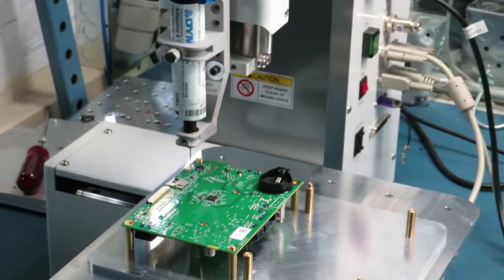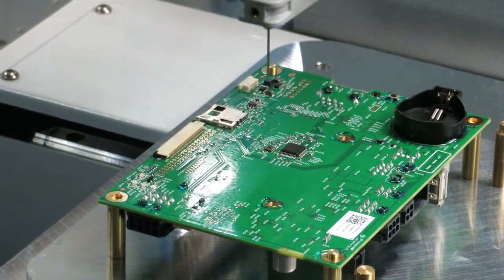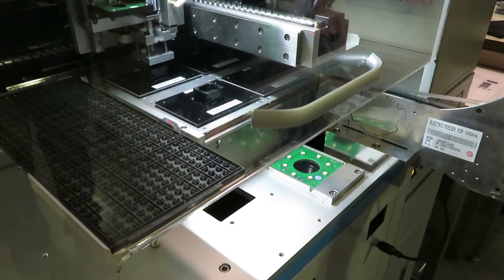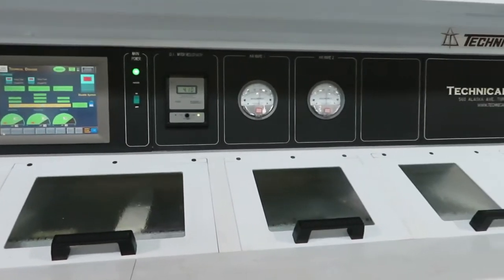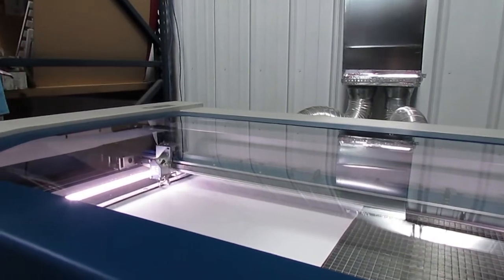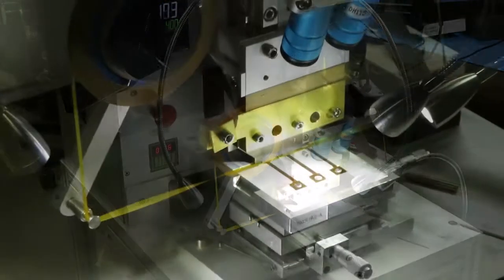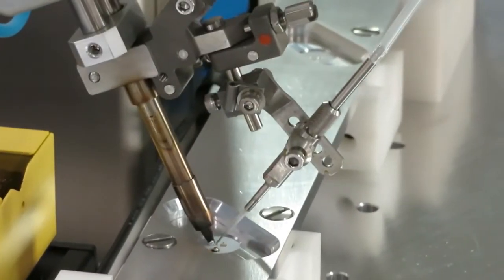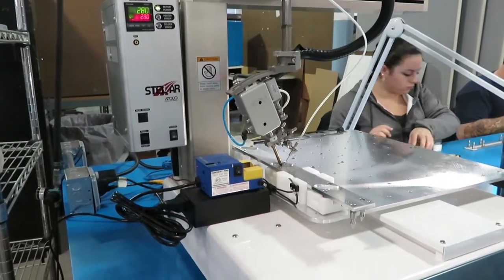New Equipment 2018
Here's a quick look at some  of the new equipment for printed circuit board assembly that we’ve recently added to our factory near Rochester, NY. The investments support growing demand for US-based electronic product design and contract manufacturing services.